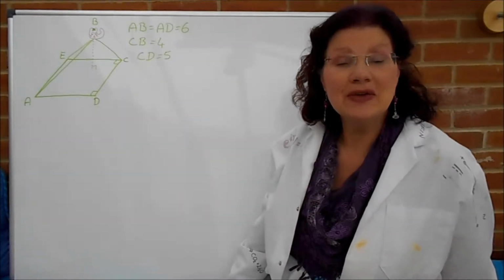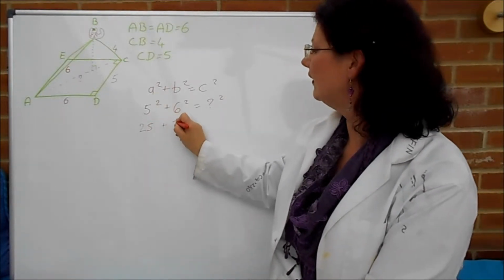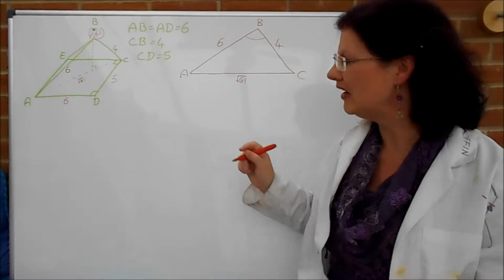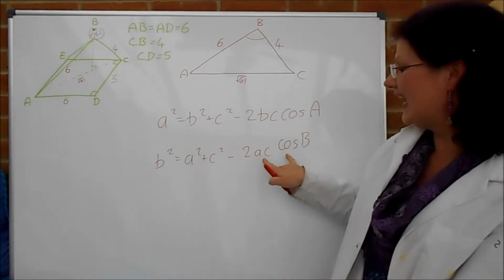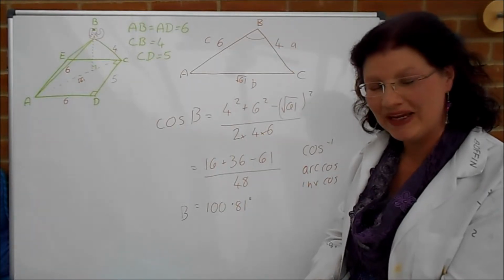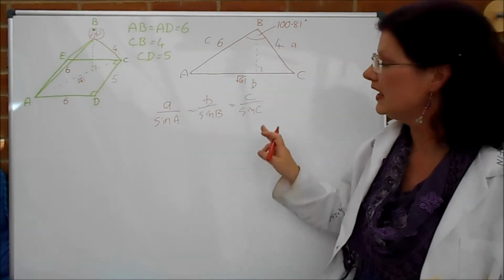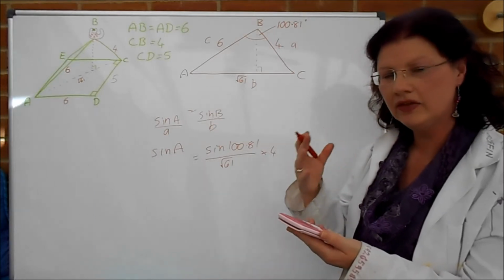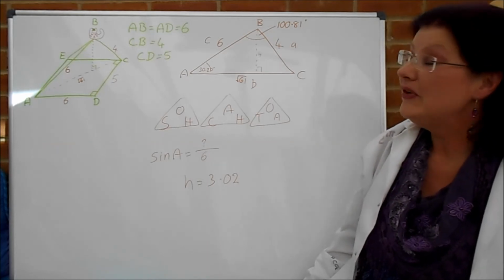GCSE 19 - 3D Geometry - exam practice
Wow! We've got a skew pyramid, Pythagoras, sine rule, cosine rule, trig, re-arranging - and all of it in glorious 3D - what more could you want?